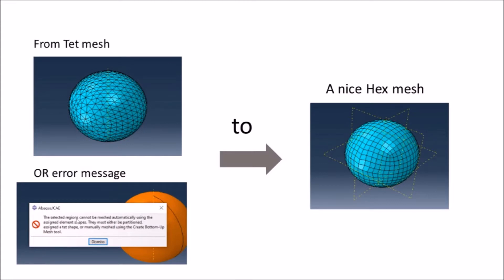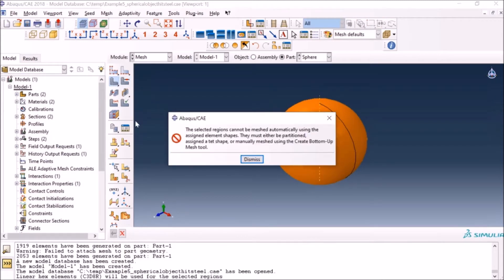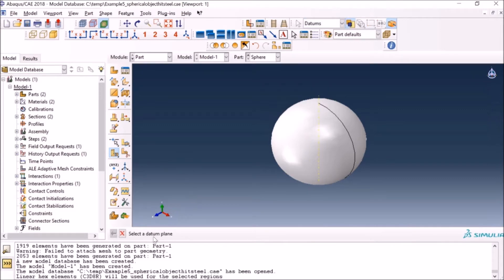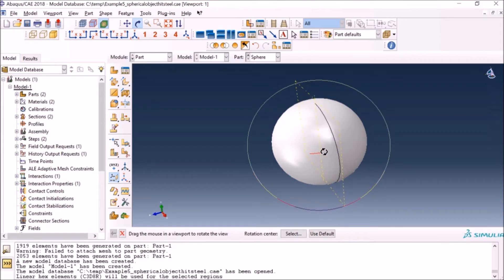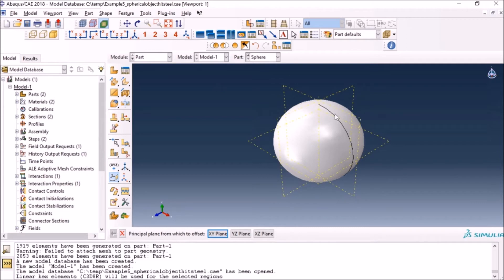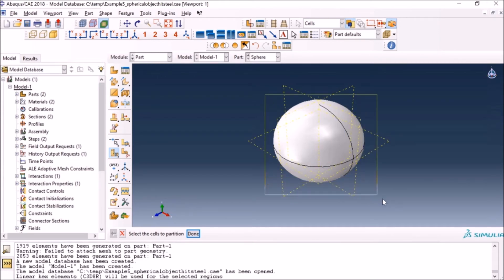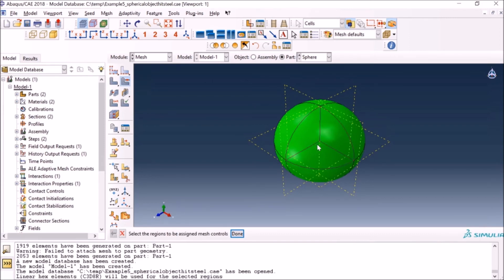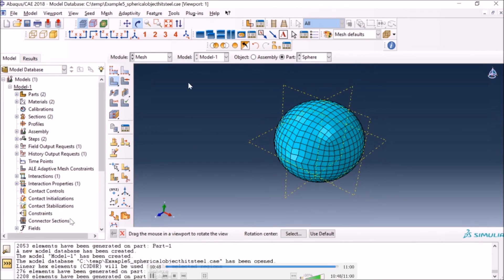Partition 3D geometry using ABAQUS CAE | Solving Meshing Issues in ABAQUS CAE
This video provides the following in regards to pre-processing in ABAQUS CAE:
- abaqus meshing techniques
- How to create a partition in 3D geometry
- Creating datum planes in ABAQUS CAE
- Partitioning using datum plane option